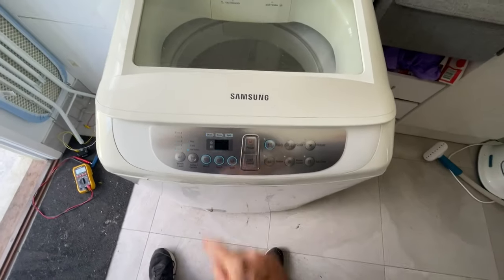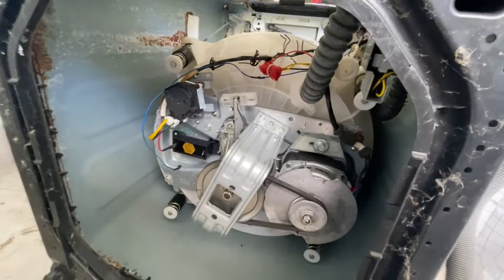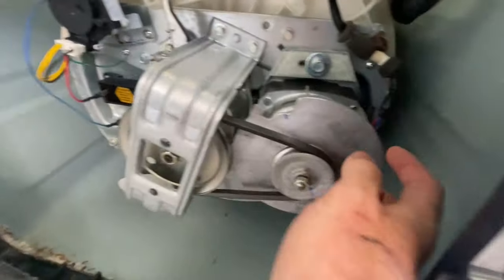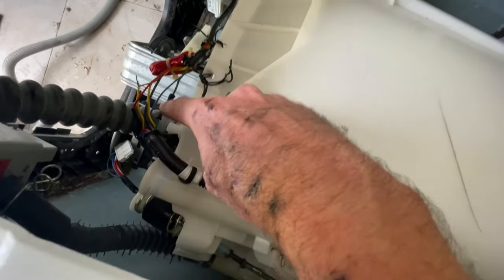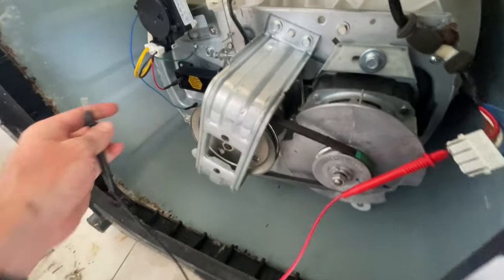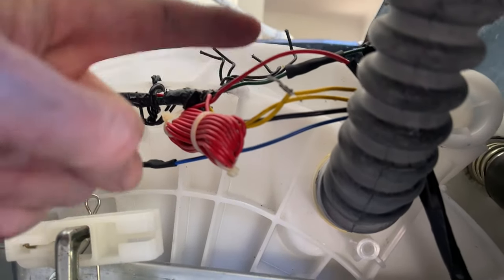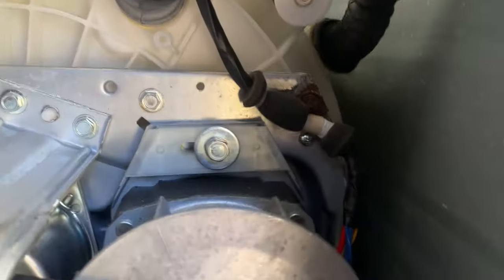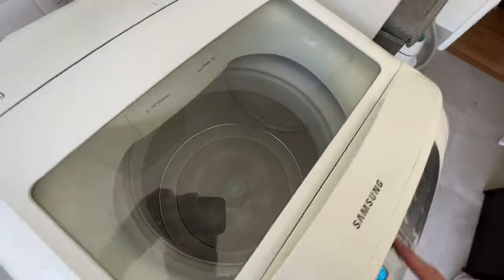Washing Machine Not Spinning Just Hums: SAMSUNG FIX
Luckily we were home when it happened, however we heard a loud humming or vibrating type noise coming from the laundry. After a little inspection we noticed the washing machine was trying to spin, but it was like the motor was jammed.

The video shows the process i went through to find the cause of the fault. Very cheap repair, but i would like to highlight how dangerous this can be. Please be careful if attempting this at home.

This is a link to a new capacitor if you don't have the wiring issue like we did.